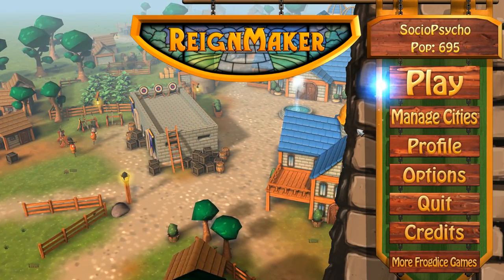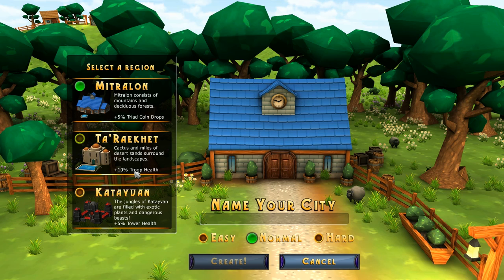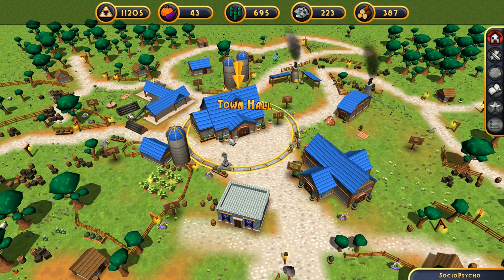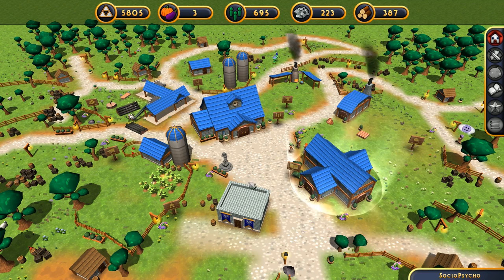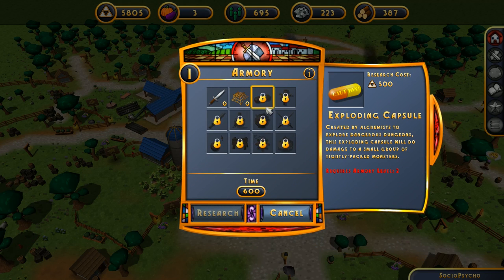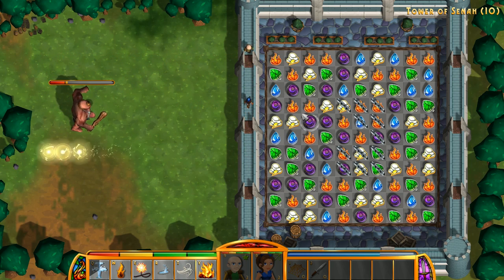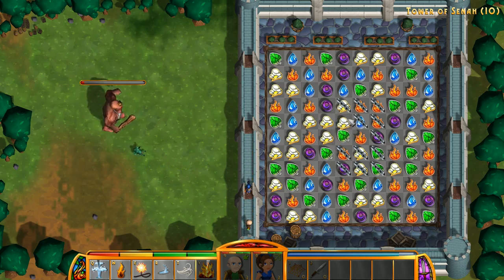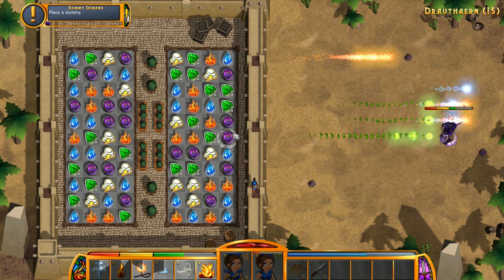MOB Review: ReignMaker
Reign Maker is Match 3 game set in tone with casual gameplay and rpg aspects. Gem matching, and tower defense combined into one, and done fairly well, with some minor issues on the side.

or thumbs down if you did not like it, and tell us why,
thank you for your viewership and constant support!